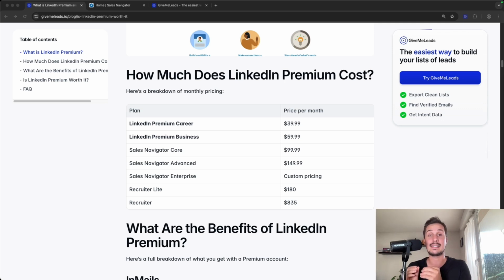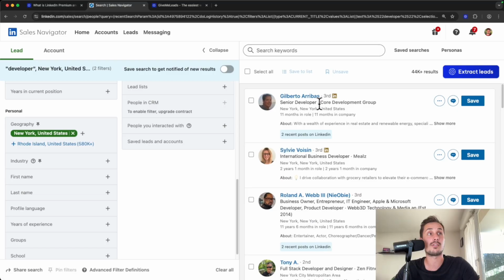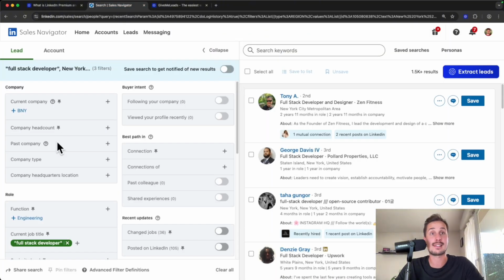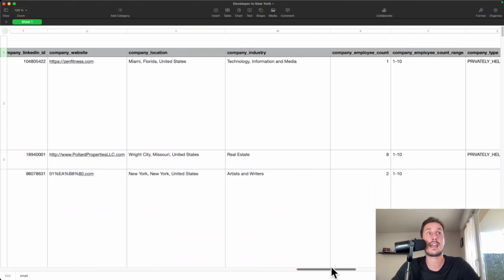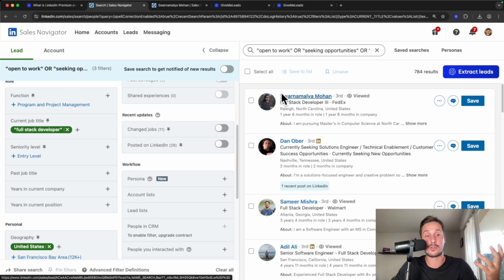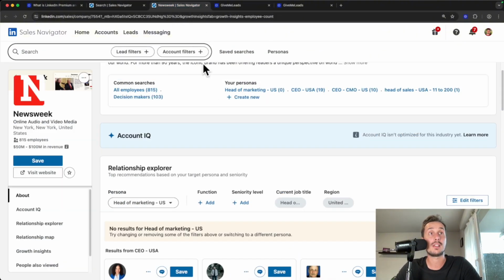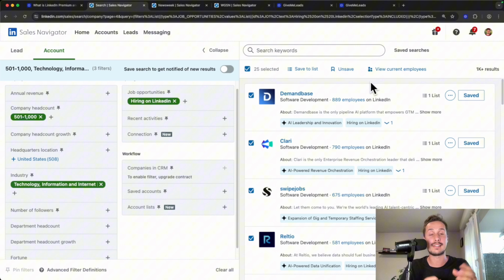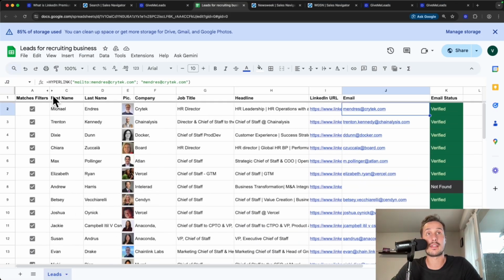How to Use LinkedIn Sales Navigator for Recruiting (2026 Tutorial)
In this video, you’ll learn how to use LinkedIn Sales Navigator for recruiting.

I’ll show you the key differences between Sales Navigator and LinkedIn Recruiter, how to find and export candidates with verified emails, and even how to find leads for your recruiting or staffing business.

What you’ll learn:
- How to recruit on LinkedIn Sales Navigator
- Sales Navigator vs Recruiter: which one should you use
- How to find and export verified candidate emails
- How to generate new clients for your recruiting business

00:00 – Introduction
00:26 – LinkedIn Sales Navigator VS Recruiter
01:38 – How to find candidates on LinkedIn Sales Navigator
04:26 – How to export candidates with verified emails
06:52 – How to find active job seekers on LinkedIn Sales Navigator
09:28 – How to find leads for your recruiting business